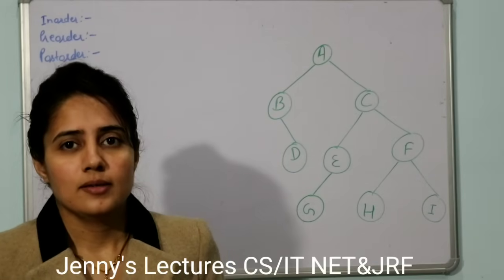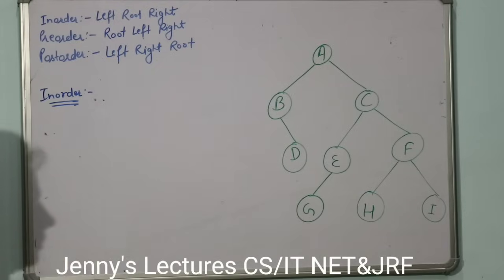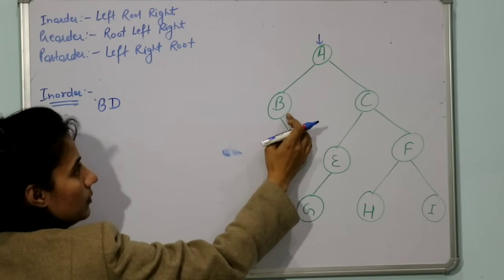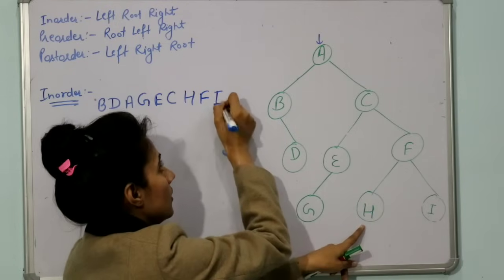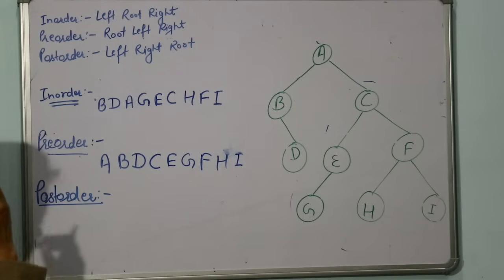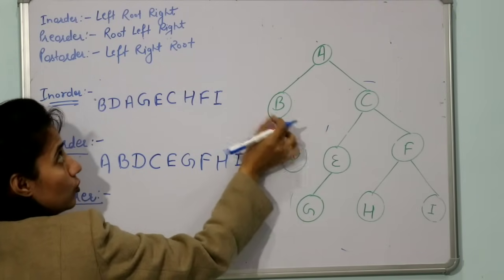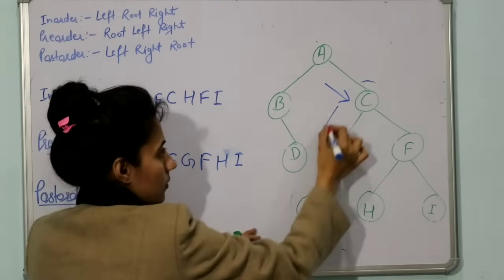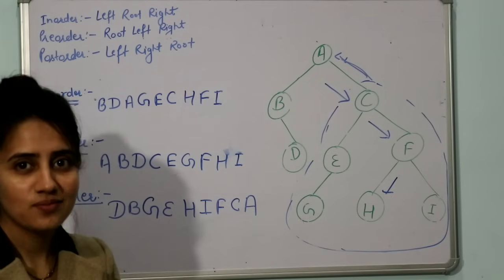5.5 Binary Tree Traversals (Inorder, Preorder and Postorder) | Data structures and algorithms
Explained Binary Tree Traversals (Inorder, Preorder and Postorder) with the help of an example.